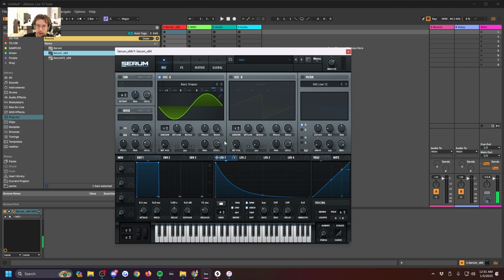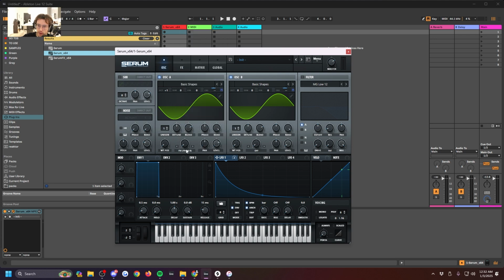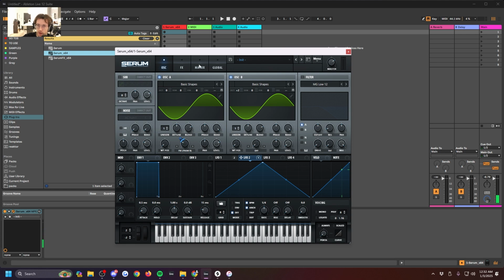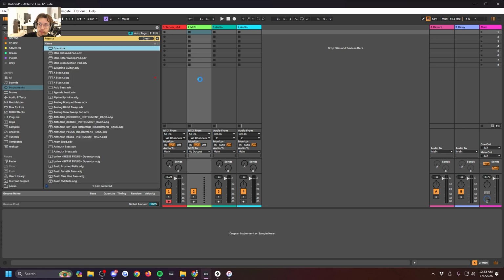Making Bass in Operator (Patreon Excerpt)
You can find the full video, along with some Operator Bass Racks on my Patreon

In this video I walk through how I approach making bass in Operator and how you can make really unique basses using the oscillator overtones, feeding oscillator carriers into each other, and some quick post-processing for quick and easy, yet unique bass patches.